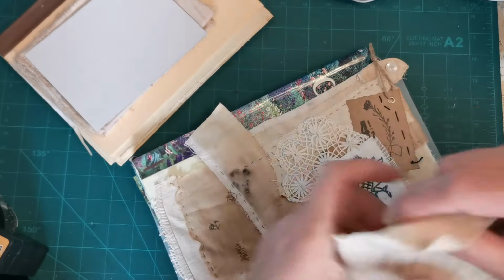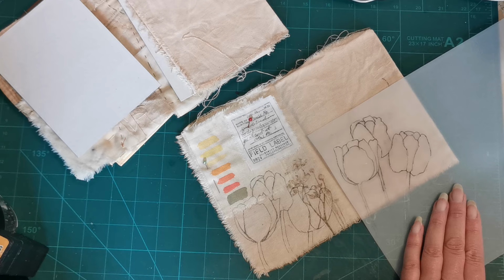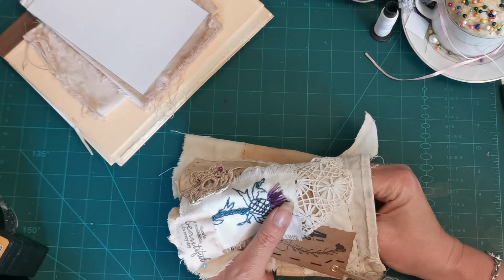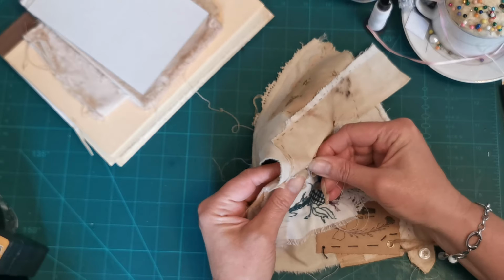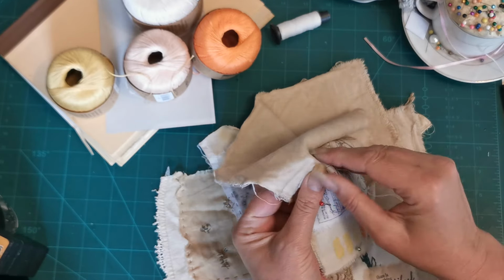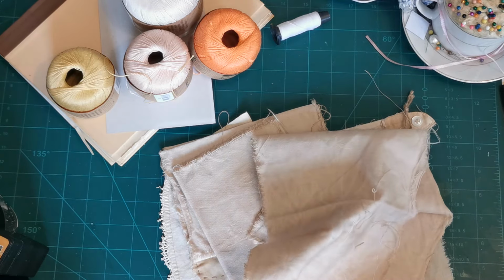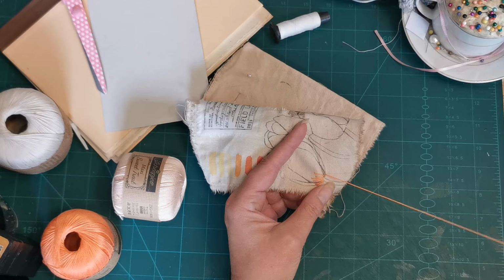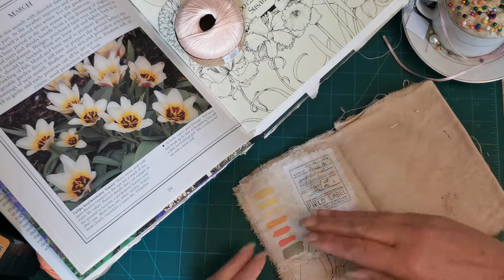roxysjournalofstitchery Vol 6 Part 1 - Title Page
So we are off with a new project - field notes.

Perfect for my journal making stamps to be incorporated... So I am going to make a journal style stitchery.